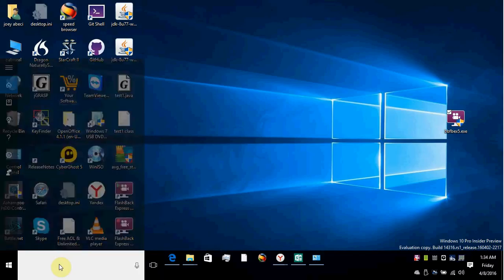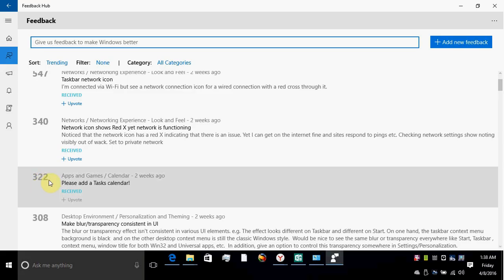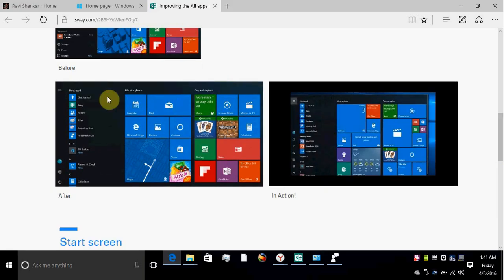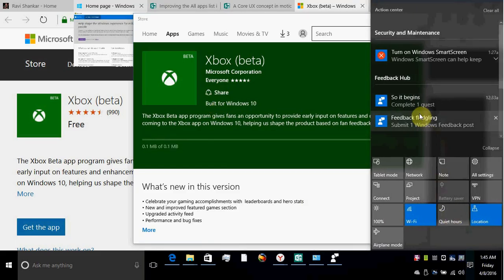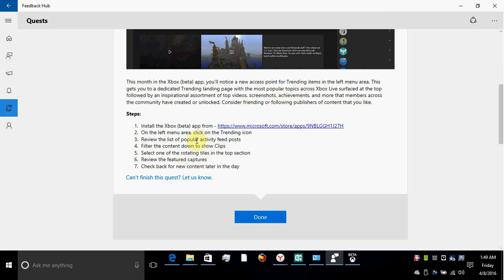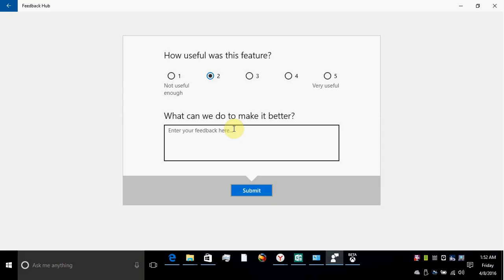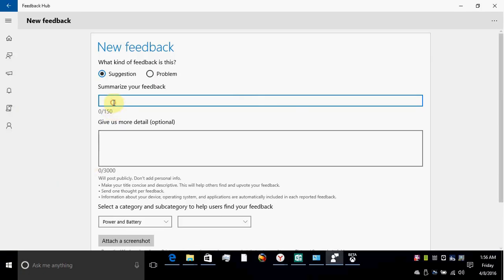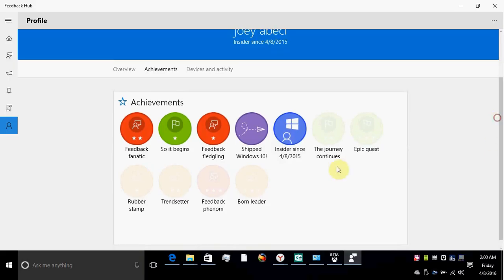tips for knowing your PC #3 -- feedback hub / windows insider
covers the windows insider program but mainly covers the feedback hub and quests part of the insider program.